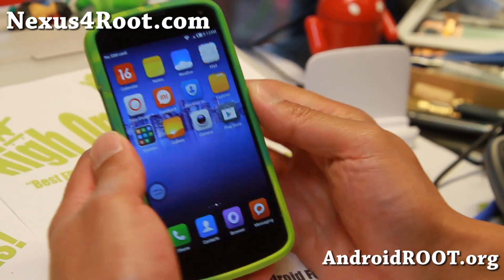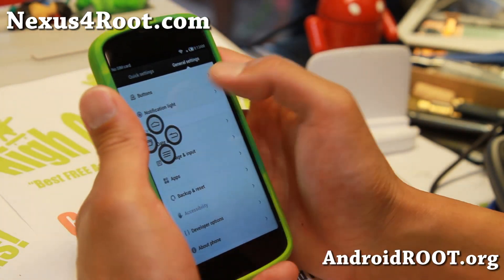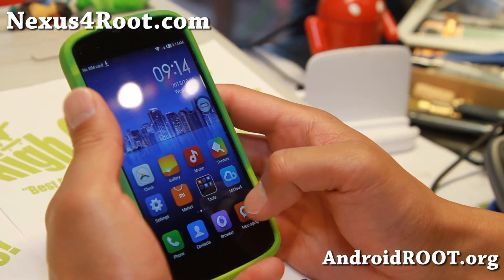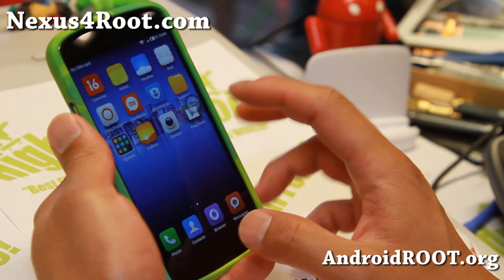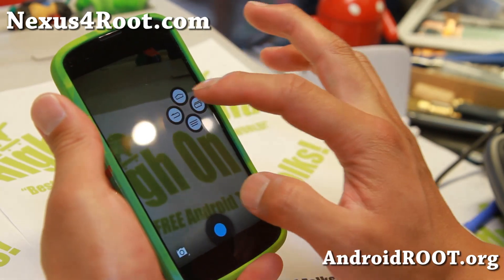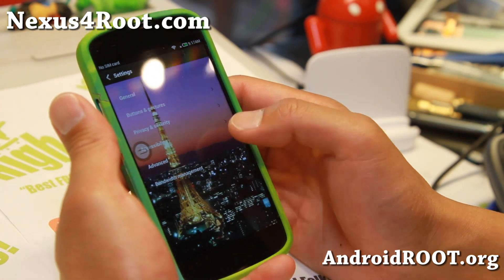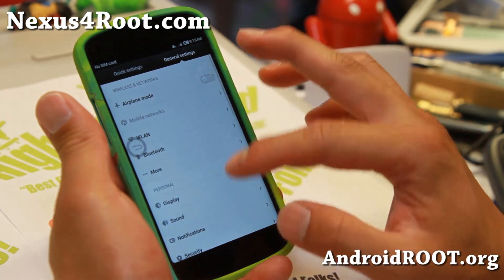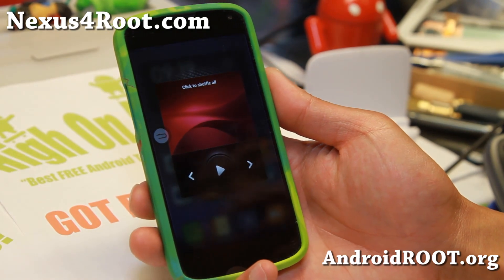MIUI ROM V5 for Nexus 4!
Here's a quick overview of latest MIUI ROM V5 for Nexus 4 Android smartphone users.